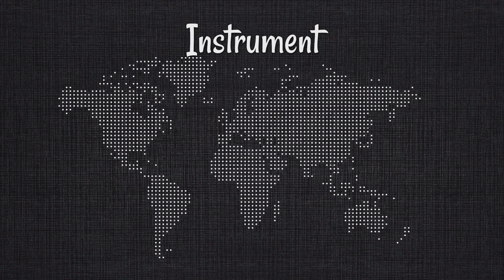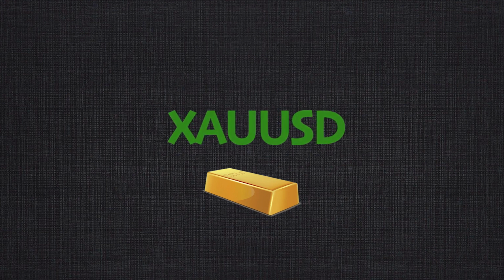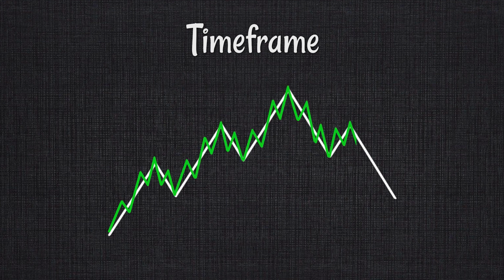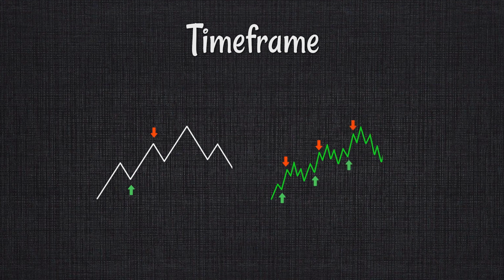Build your own forex trading strategy | Episode 2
Welcome to our new series where we dive into the exciting world of Forex trading system development! Are you ready to take control of your financial future? Join us as we embark on a journey to empower you with the knowledge and tools to construct your very own Forex trading system from scratch.

In this episode, we choose the instrument and the timeframe that we want to trade. We also discuss factors that can influence these decisions to help you build your own strategy.

Throughout the upcoming episodes, we'll cover key topics including market analysis techniques, risk management strategies, backtesting methodologies, and the implementation of technical indicators. Our aim is to demystify the process of building a robust trading system, equipping you with the skills to navigate the Forex markets with confidence and precision.

Let's embark on this journey together and transform your trading aspirations into reality. Don't miss out on this opportunity to master the art of building your own Forex trading system!